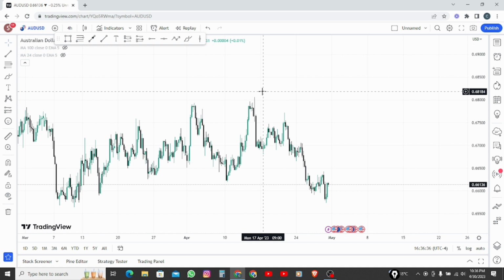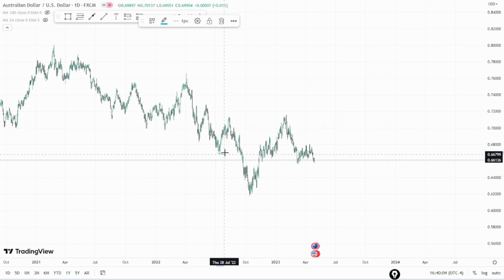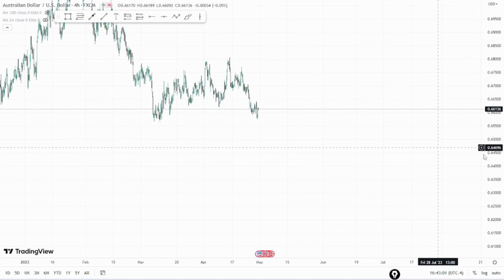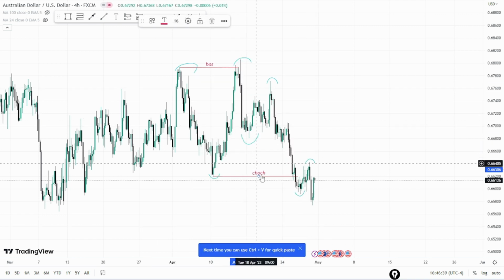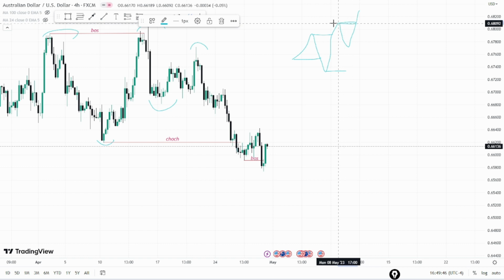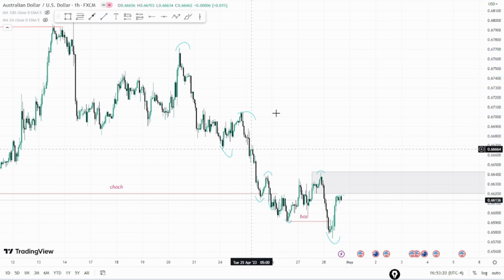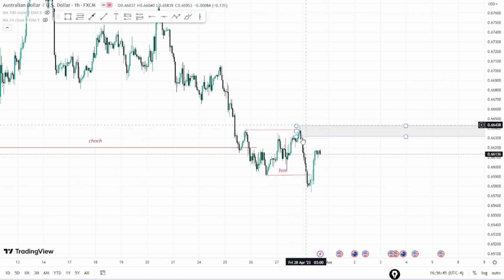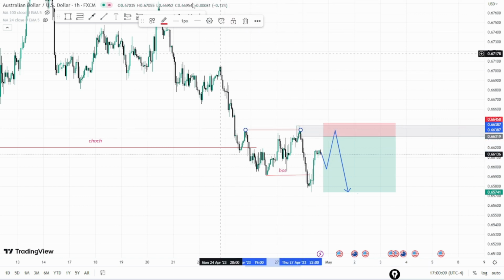Using Price Action to Analyze AUDUSD Trends | Trade breakdown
Using Price Action to Analyze AUDUSD Trends | "AUD/USD Trading Analysis: Understanding the Market Dynamics" - In this video, we'll analyze the AUD/USD forex pair, exploring its historical performance, current trends, and potential future movements. We'll cover technical and fundamental analysis to help you gain a deep understanding of the market dynamics driving this currency pair.